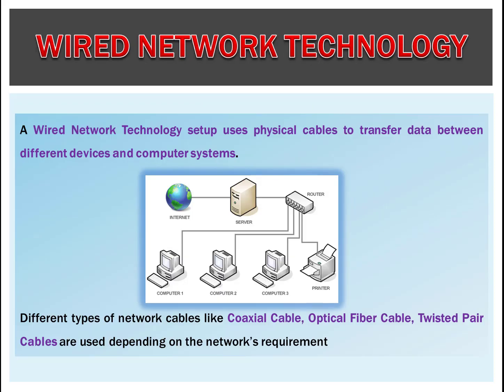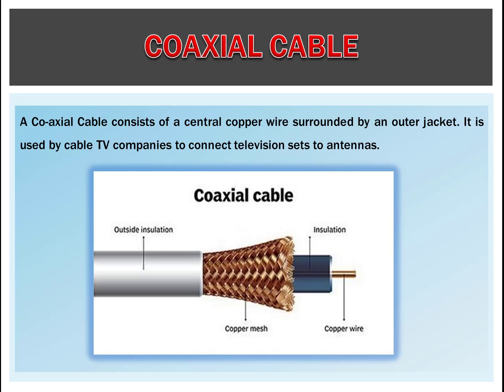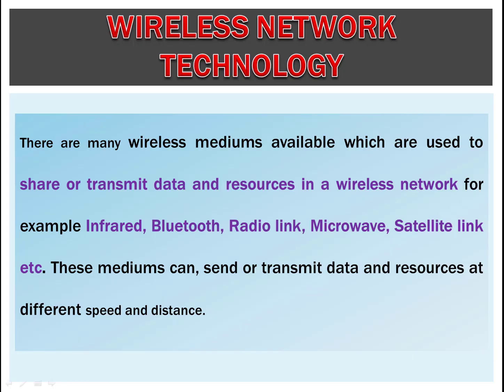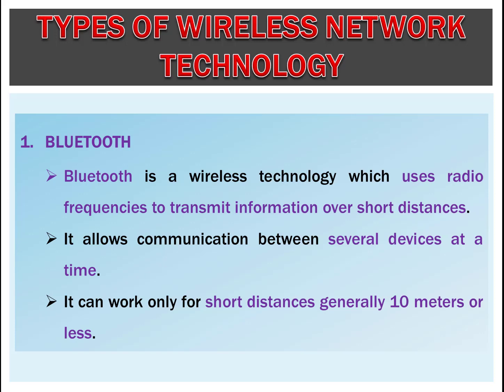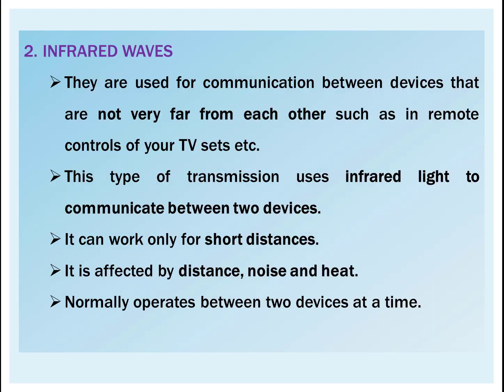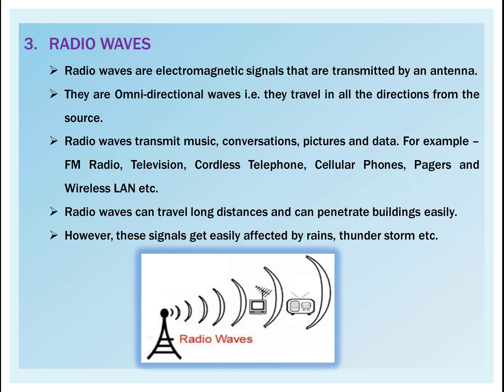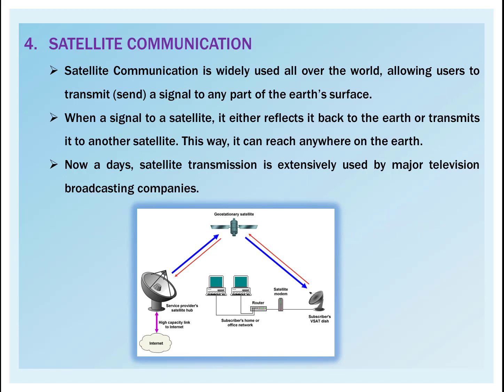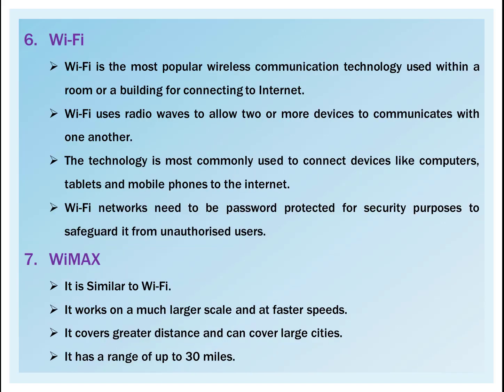Class 8 ICT Lesson 1 Part 2